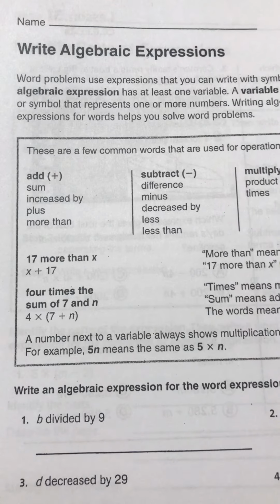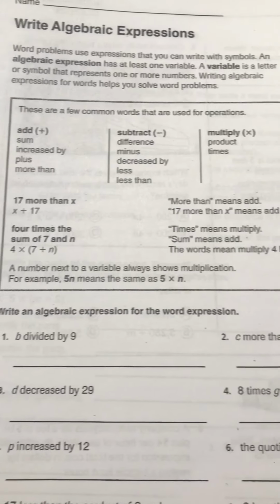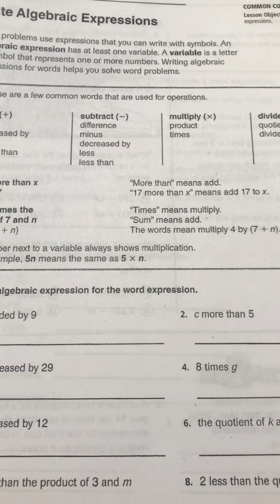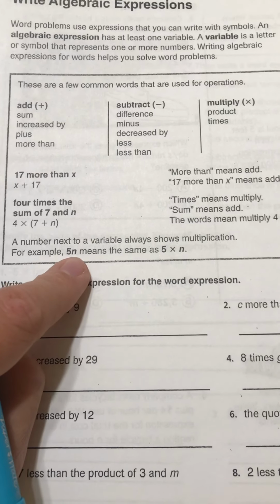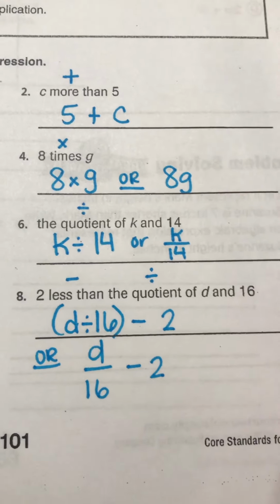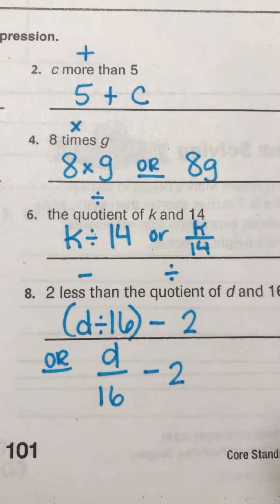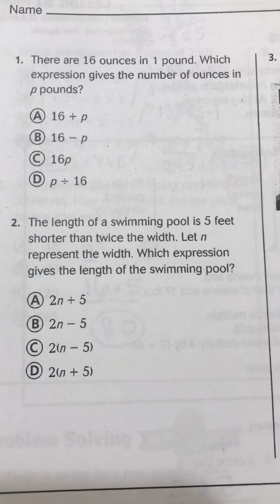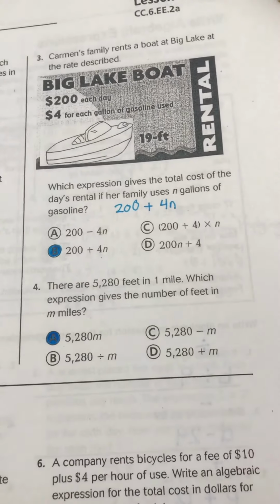Math Digital Learning 3/18/2020: Writing Algebraic Expressions